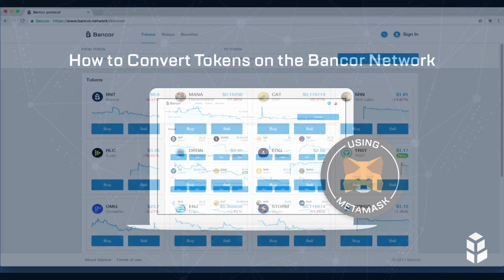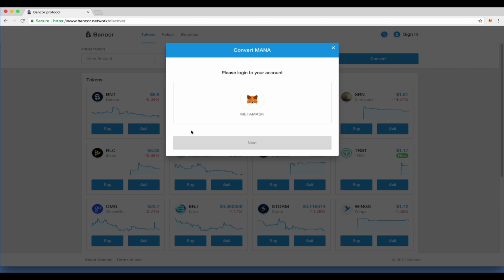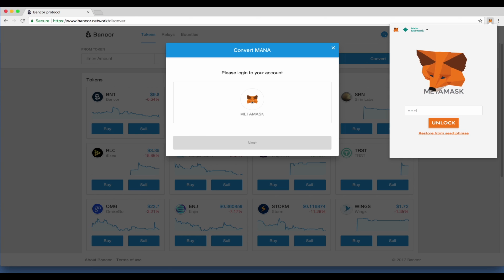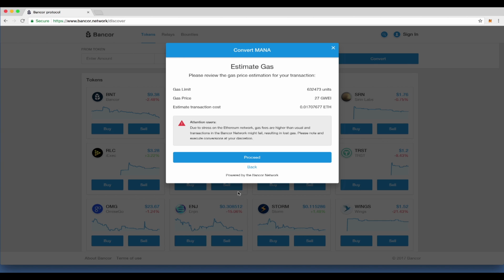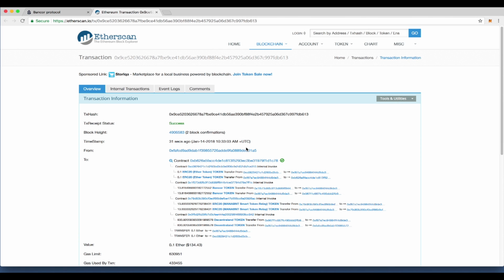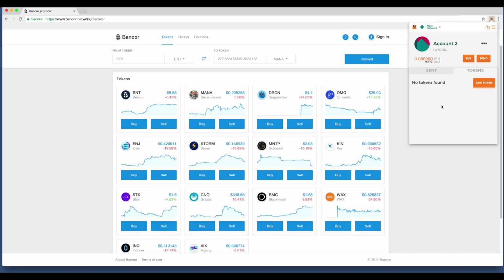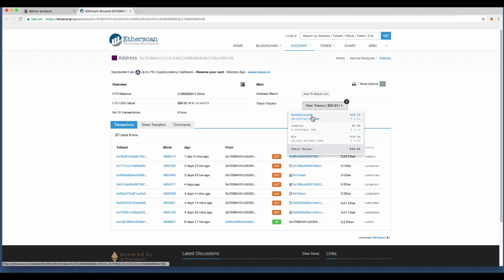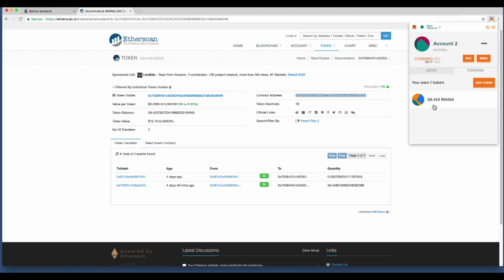How to Convert Tokens on the Bancor Network Using MetaMask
A step-by-step guide for converting tokens on the Bancor Network, using your ERC20 supported wallet. This wallet will be linked to the network with a Web3 service (such as MetaMask), allowing you to convert tokens on Bancor's platform without having to login or create a profile.